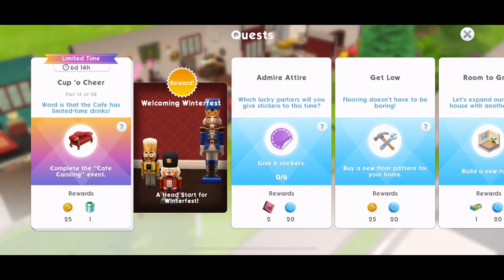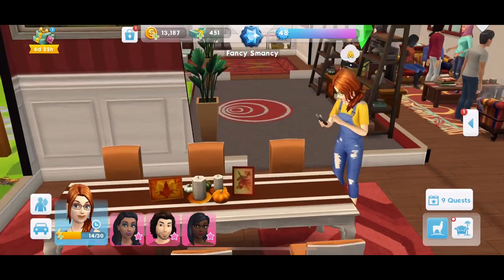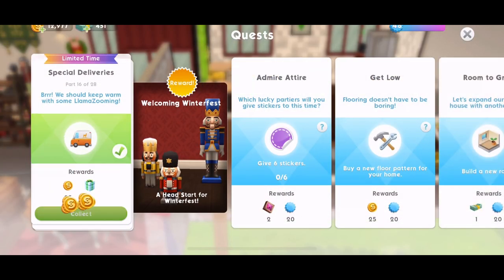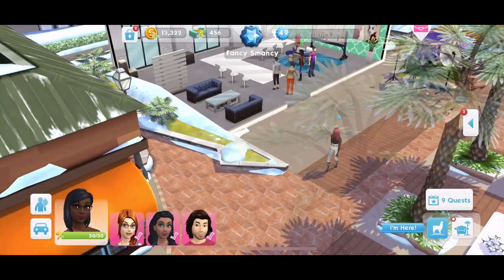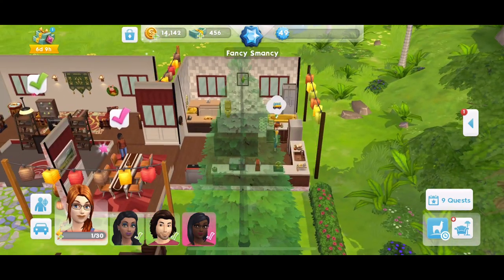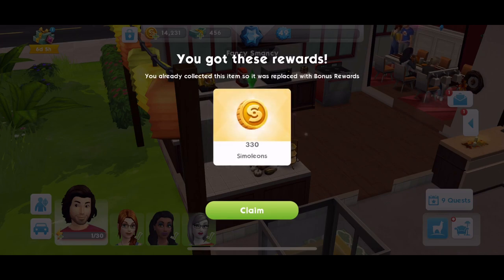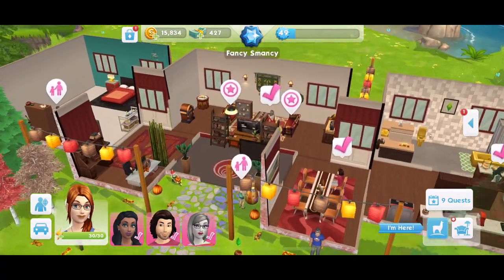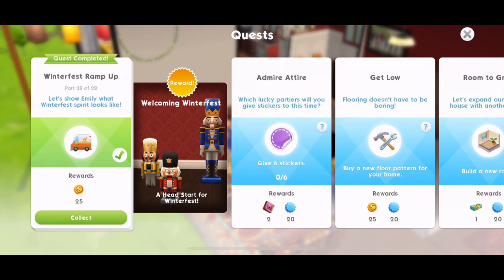Sims Mobile ❄️ Welcoming WinterFest Quest Prizes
Welcoming Winterfest is a 28 part 7 day event in Sims Mobile which will give you winterfest prizes.  If you collect these prizes you can get a head start on the Winterfest event coming soon. In this video we check out the last half of the quest and the available prizes.

Music Credits